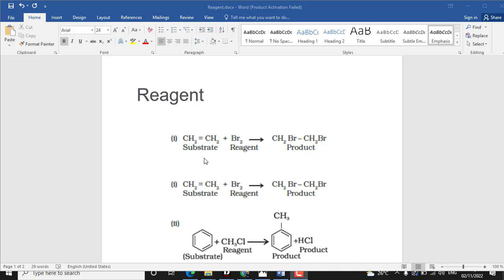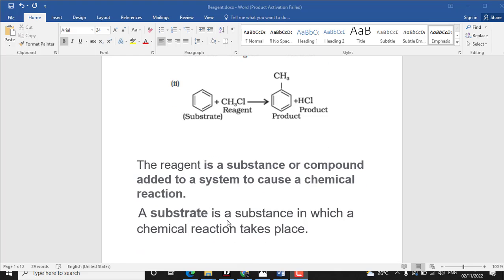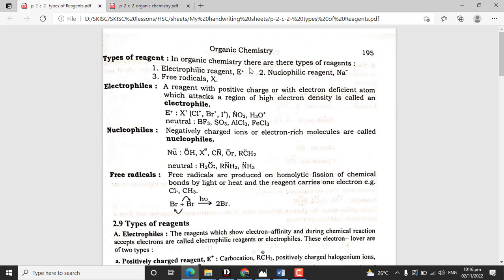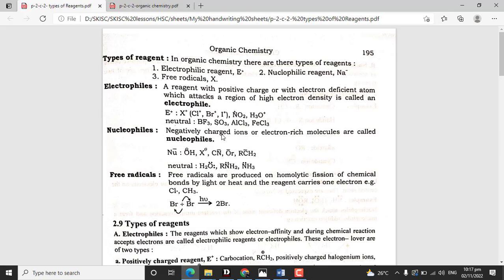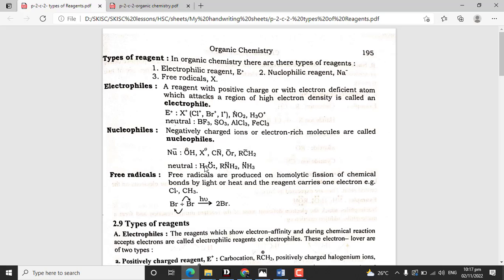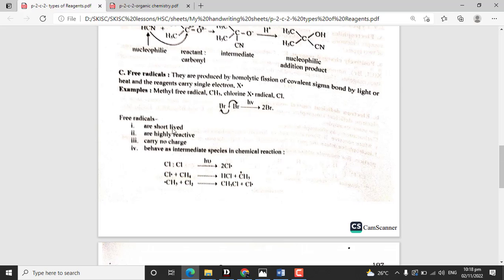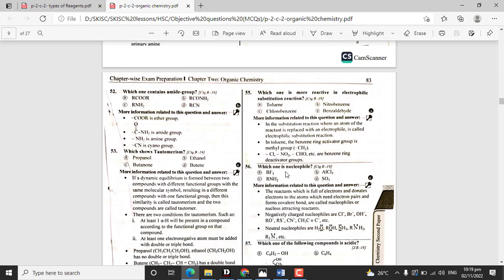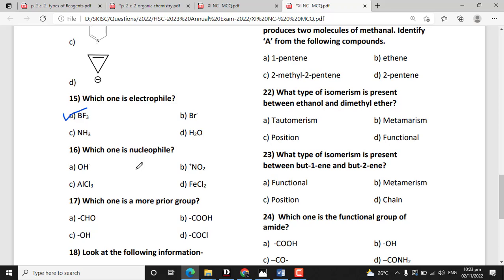Reagents, HSC Chemistry